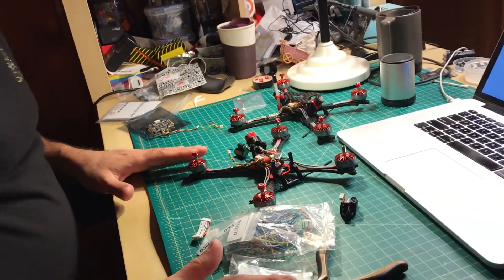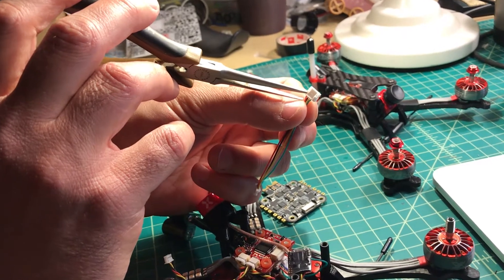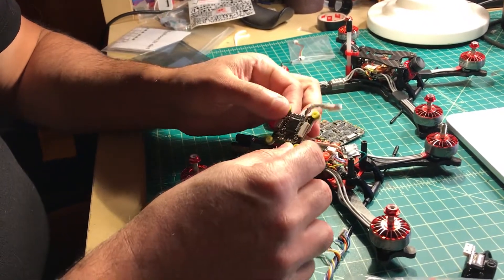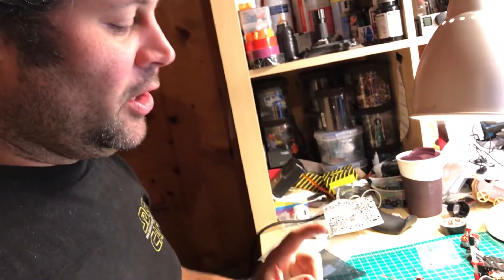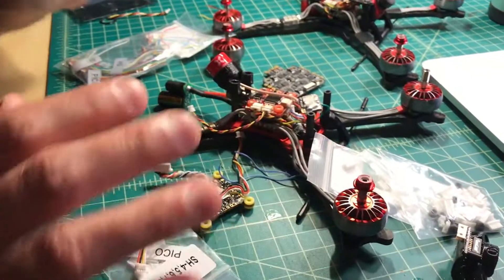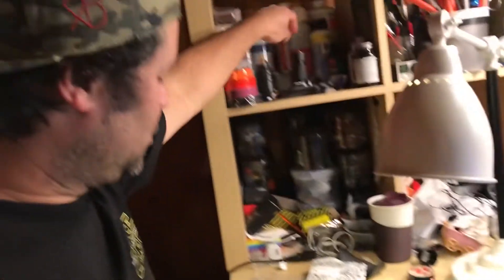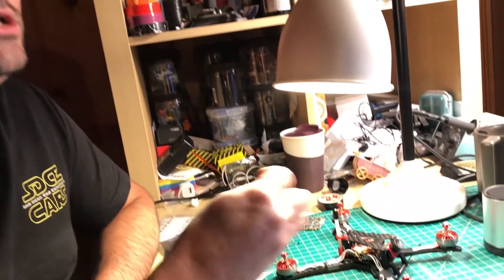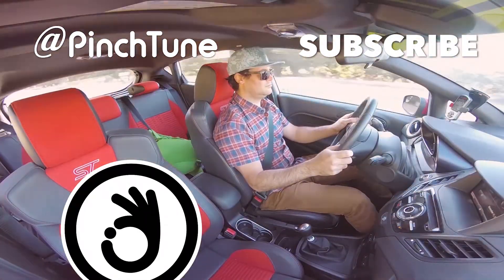Flight Controller Plugs Pet Peeve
I’ll be honest, I’m not a big fan of plugs on flight controllers. I would much prefer to solder everything. I particularly don’t like plugs on both ends. The main reason is that with plugs on both ends getting the right wire length for your particular situation is not that easy. Plugs on just one end are a lot easier to live with. But anyway, let’s look at plugs. We’ll talk about some of the different types and what they are called. We’ll go over some tips about how to deal with them, how to re-pin them and where to source spares so that you have enough lying around for when you need them.

Here are some of the wiring kits I recommend you have in your supply box: